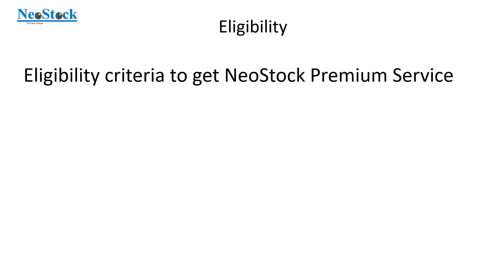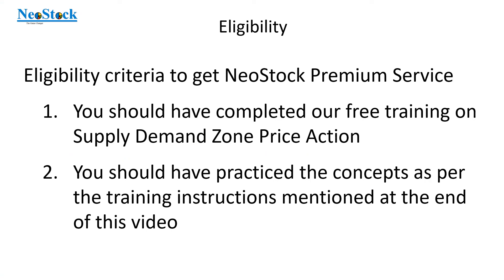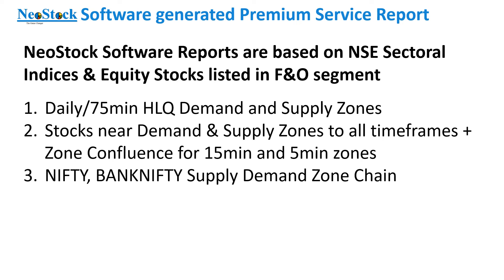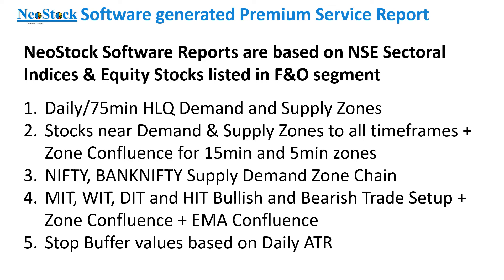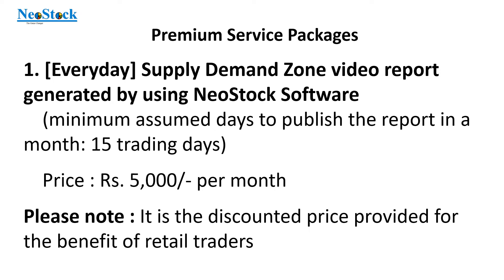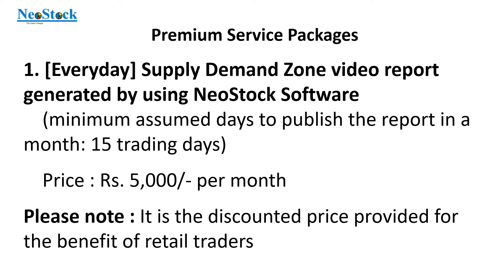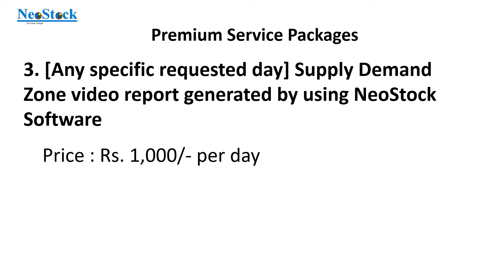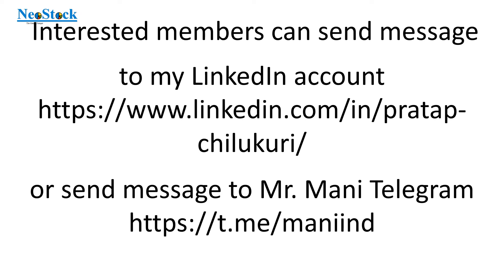Premium Service, Supply Demand Zone reports generated by the NeoStock Software